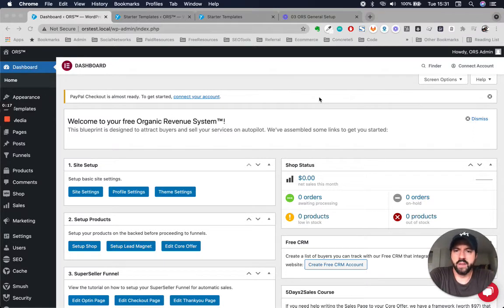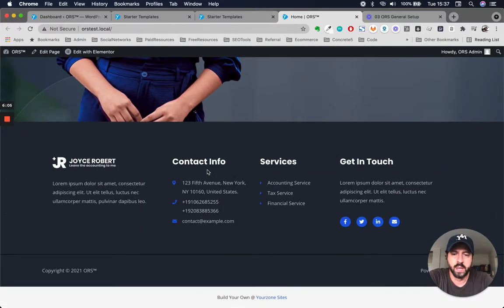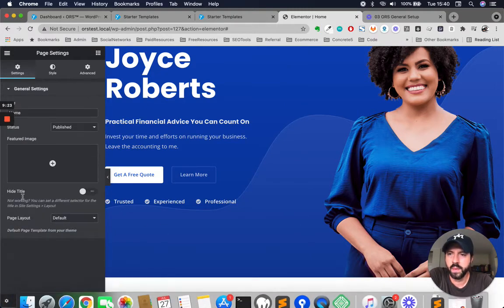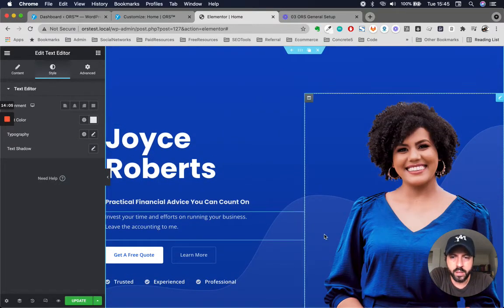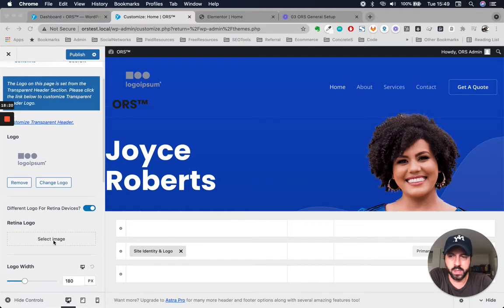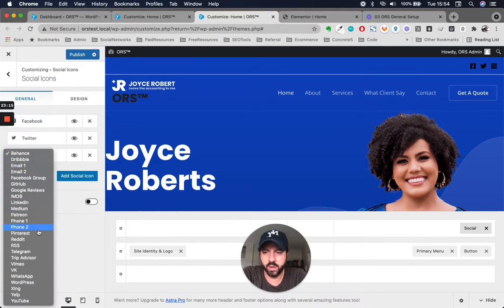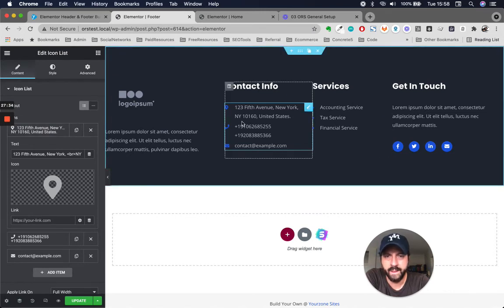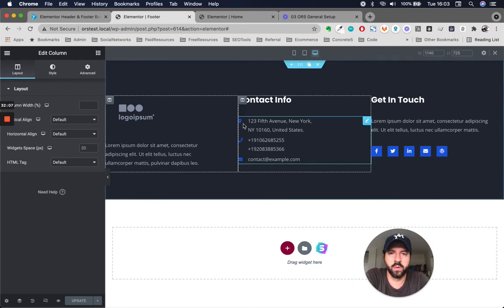[Free WP Website Included] Create a Branded Wordpress Website with 1 Click Using Starter Templates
In this video we will use the blueprint to import a free branded website with one click using the Starter Templates plugin.

📢 COMMENT if you would like access to the Plug & Play Wordpress Blueprint, already setup to sell your freelance or agency services on autopilot.

The Blueprint comes with:
- 1 Click Site Import
- Drag'N'Drop Funnel Builder
- E-commerce ready
- Free Hosting